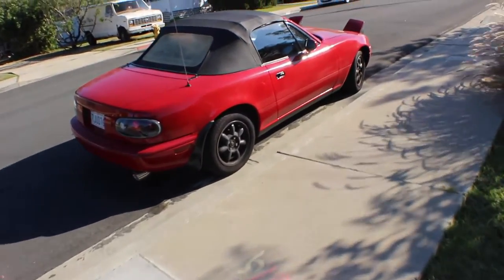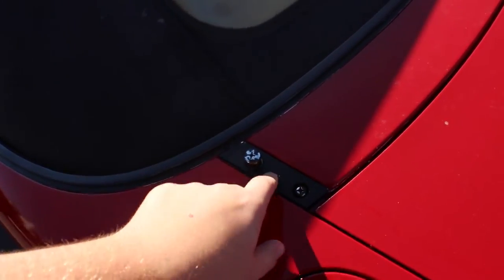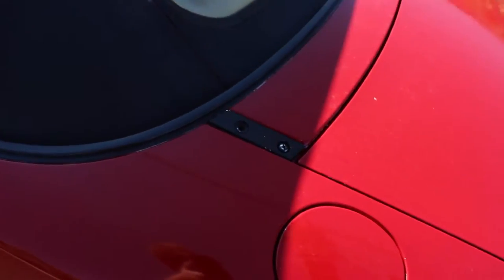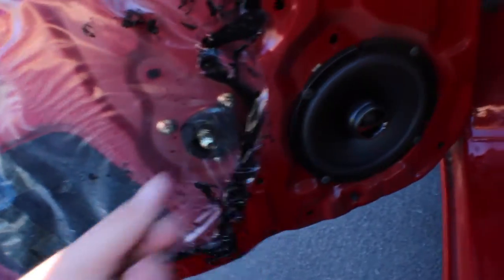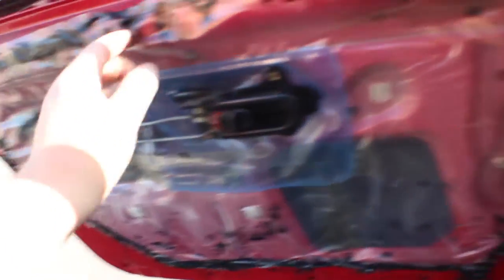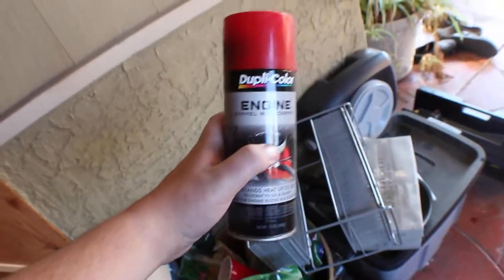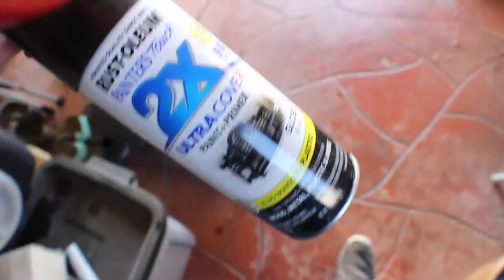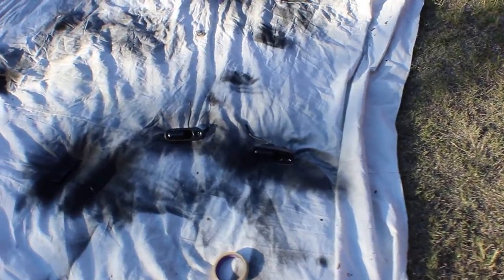Painting Stuff | NA6 Miata Black Accent Touchups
All of the black/red accents on the NA6 were wearing off, so it was time to give them all a fresh coat of paint! Looks a lot better now, that's for sure. Enjoy :)

MORE ECG
Our presence on other places around the web:
Michael’s Instagram: @michael.carrot
Kyle’s Instagram: @ECGkyle

MUSIC
Our Music is by these incredibly talented people: